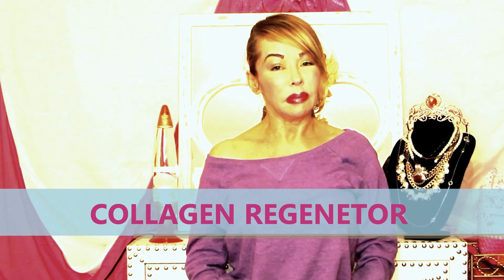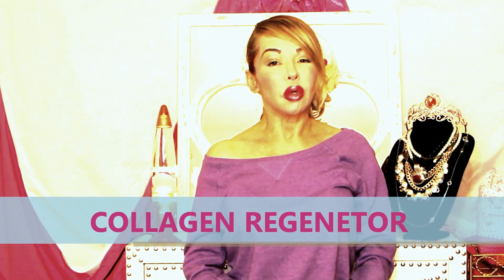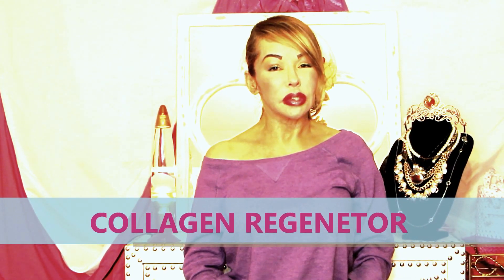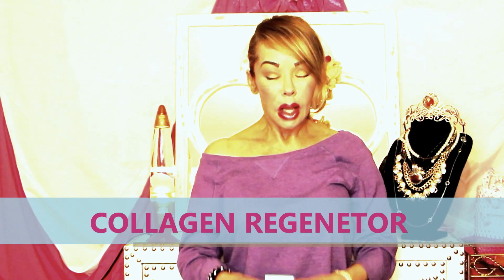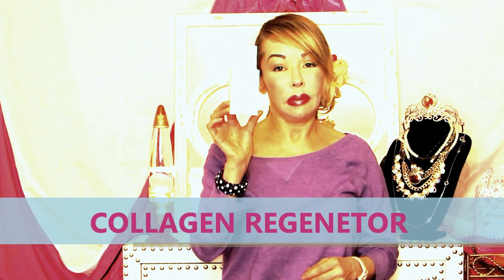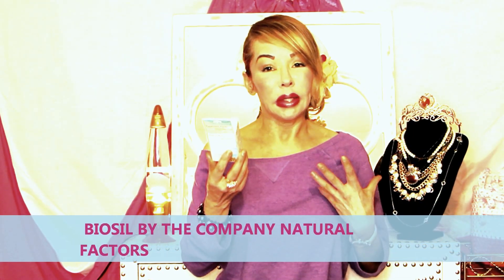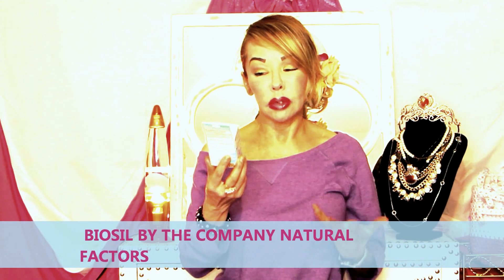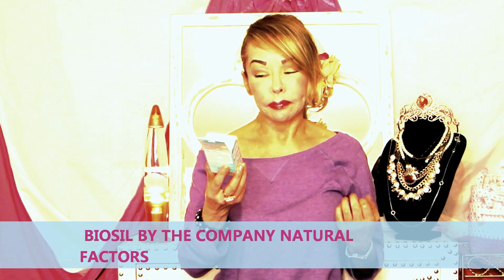COLLAGEN GENERATOR, Regenerate your own COLLAGEN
Description:What is Biosil? Biosil is not a new supplement, but research shows there are lots of anti-aging benefits like healthy support for skin, hair, nails, joints, and more.
Simply put - it provides the body with the raw materials it needs to produce collagen.
- So What's it Made From?
 This supplement is actually considered a mineral and consist of something called choline stabilized orthosilicic acid. This means it's a special bio-available form of silicon that your body uses as building blocks for collagen. -